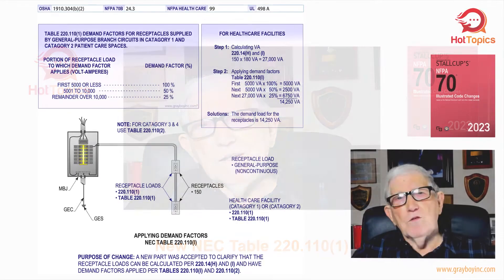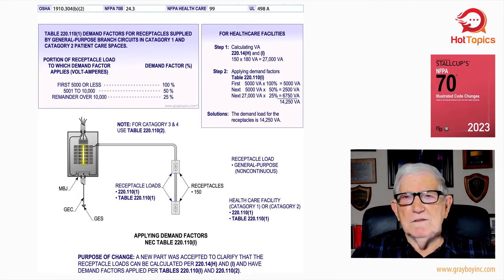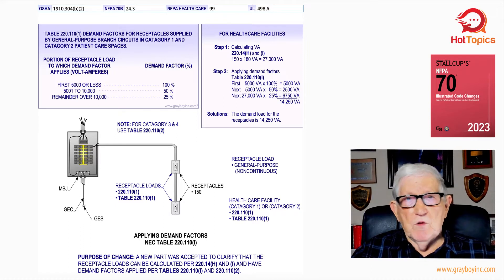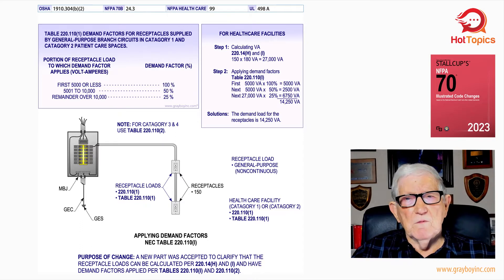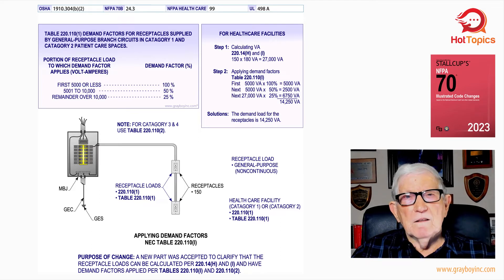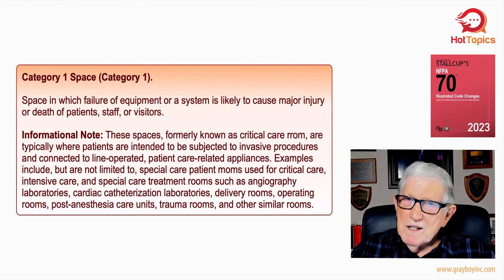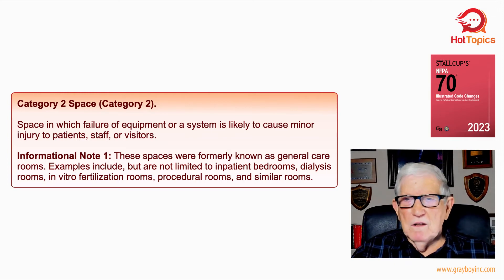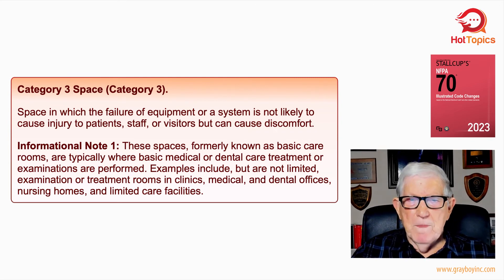HT E 44 – New NEC Table 220.110(1)